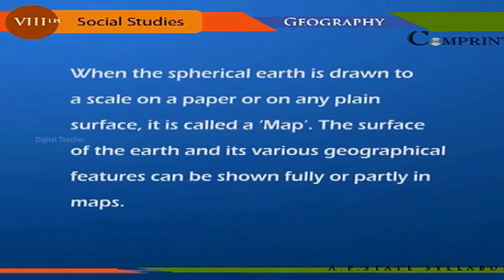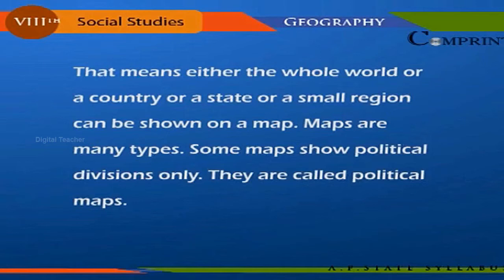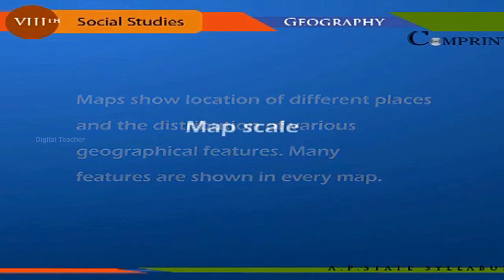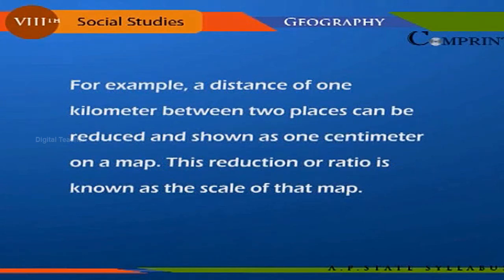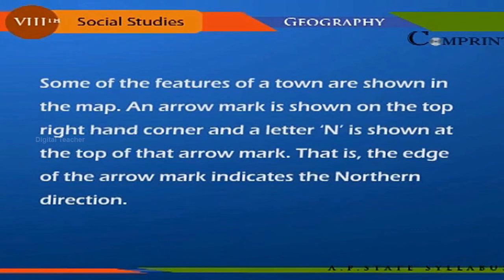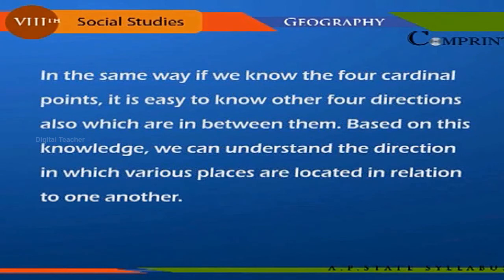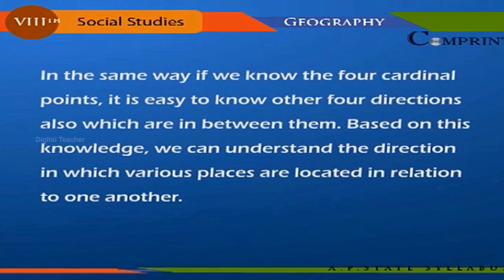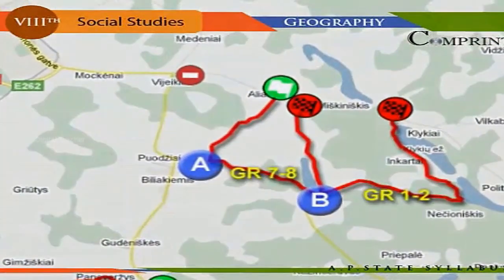Maps | 8th Class Social | Digital Teacher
Maps, 8th Class Social Subject. AP And Telangana State English Medium syllabus Online by Digital Teacher.